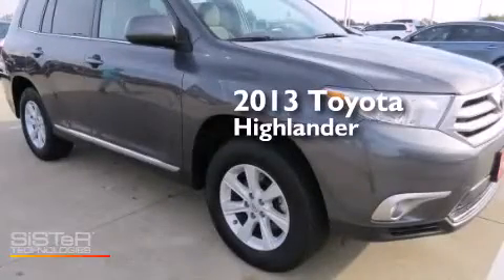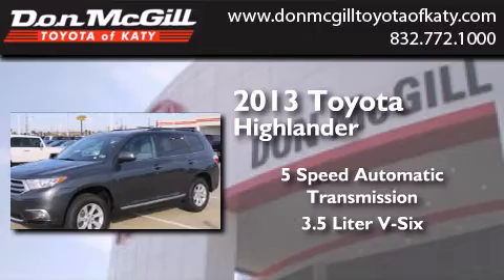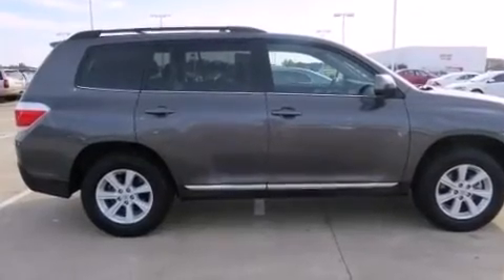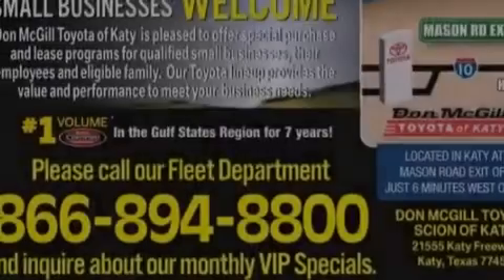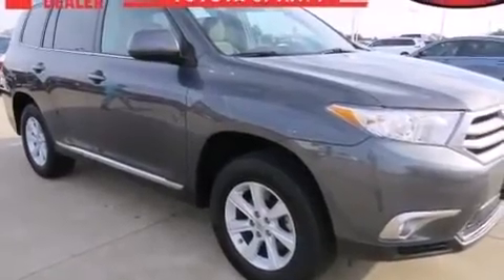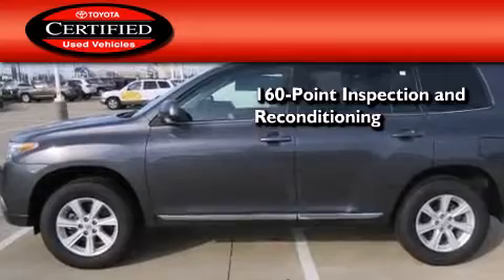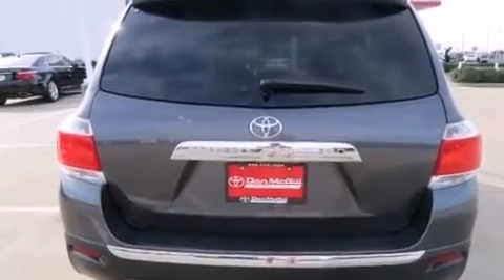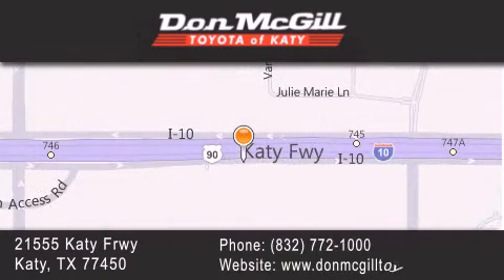2013 Toyota Highlander Katy Texas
We've been honored to serve the Katy Texas area , we promise that your experience at our dealership will exceed your expectations ! Year : 2013 Make : Toyota Model : Highlander Engine : Gas V6 3.5L/211 Trans . : Automatic Exterior : Magnetic Gray Metallic Miles : 12,313 Stock : K54132 Don McGill Toyota of Katy - GST 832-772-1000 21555 Katy Freeway Katy , Texas 77450 Preowned 2013 Katy Texas